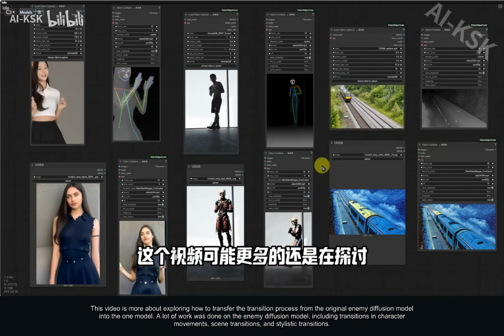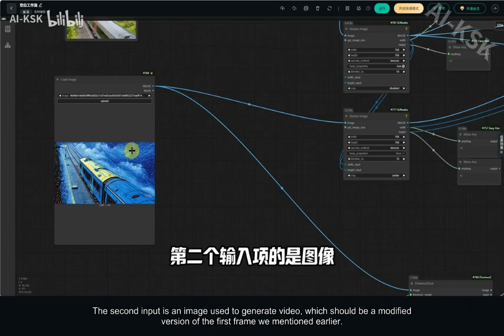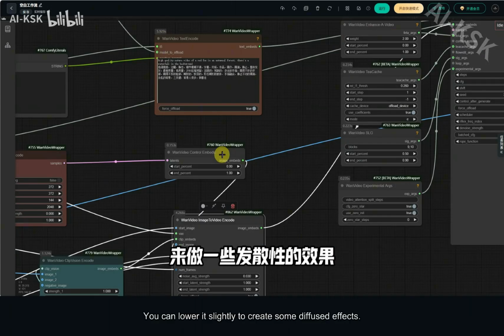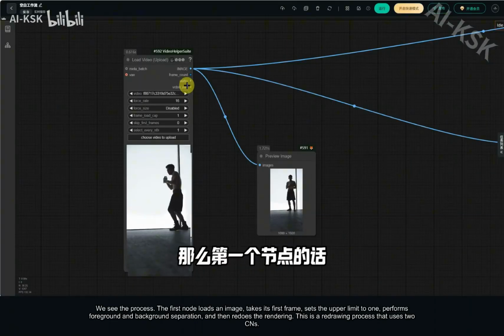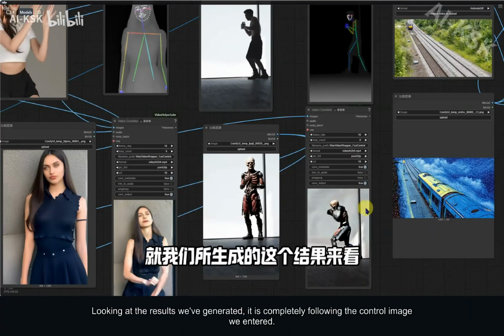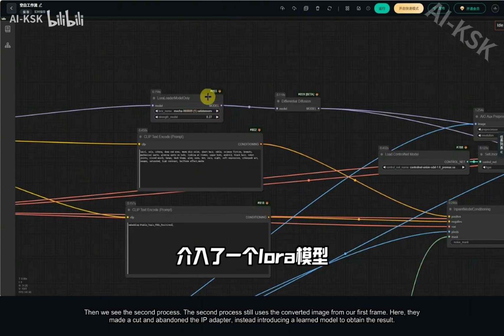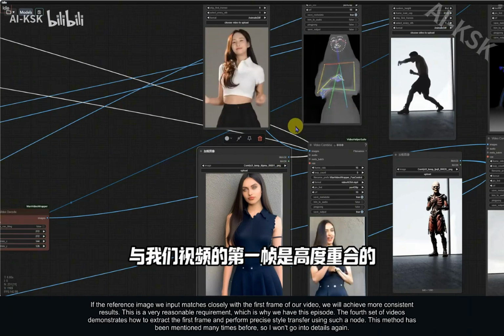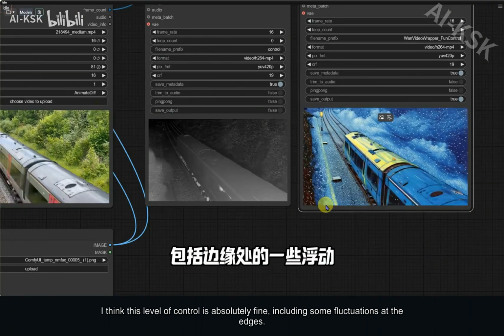Wan2.1-Fun Scene Stylization + Character Video Repaint Workflow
This video: Wan2.1-Fun Scene Stylization + Character Video Repaint Workflow